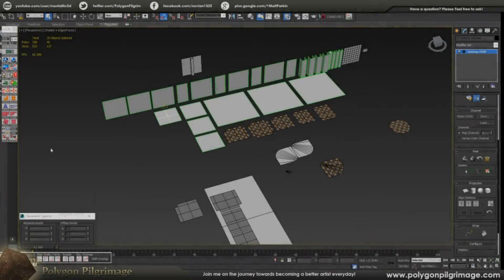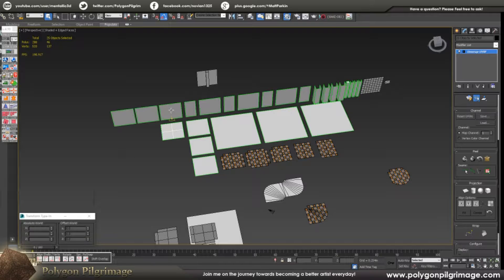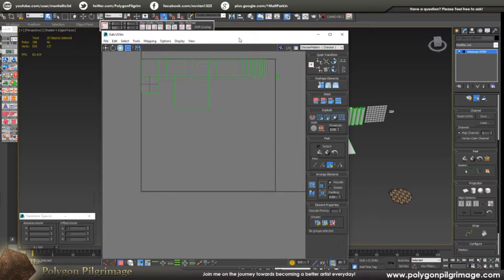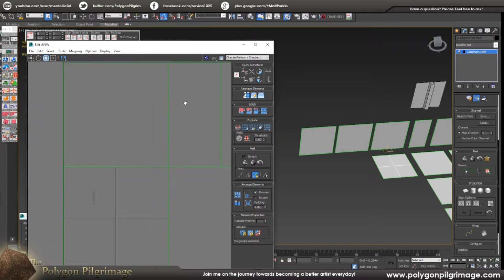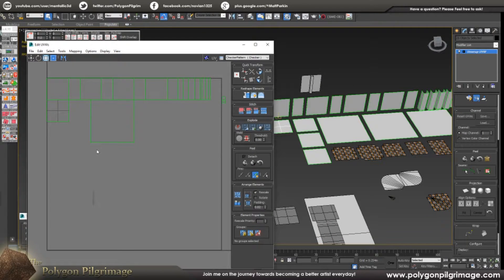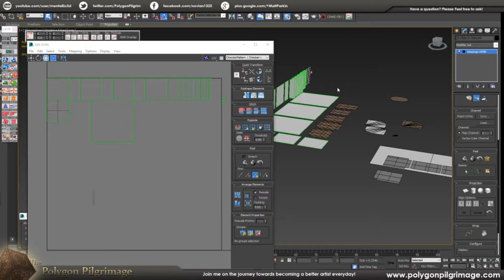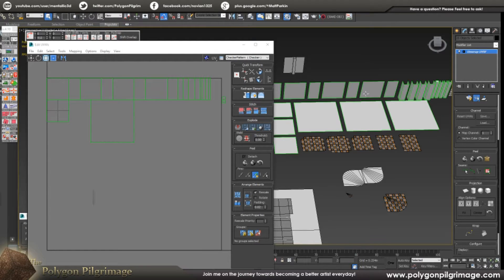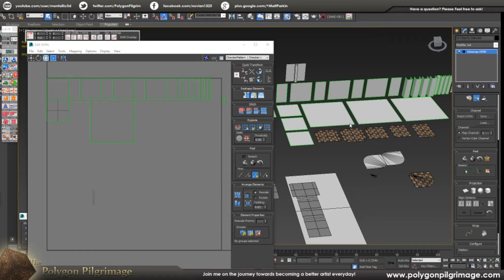The Polygon Pilgrimage - S4 - E39 - Assets and Atlas! Part 1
In this episode of the Polygon Pilgrimage : Season 4 we begin a great mini series talking about modular assets and texture atlas(s).